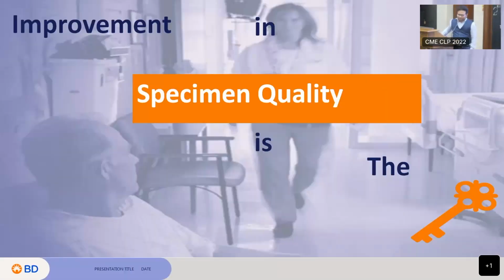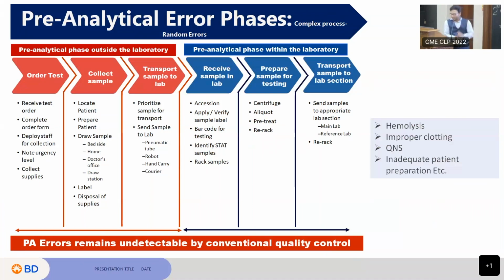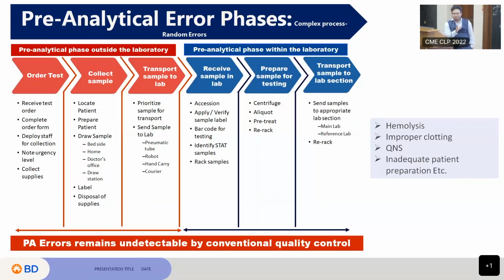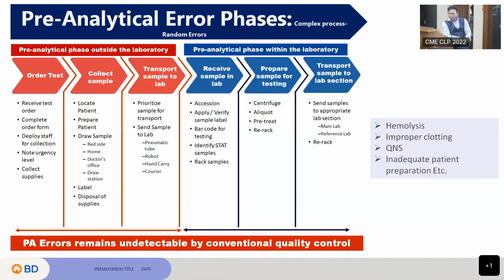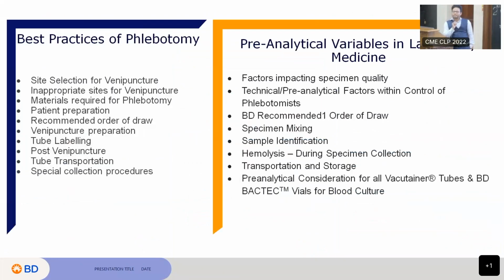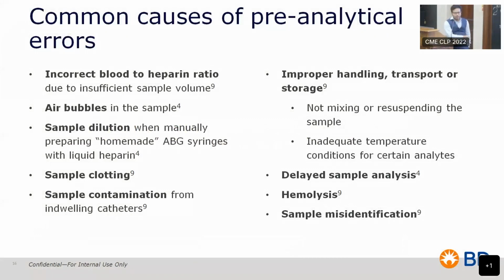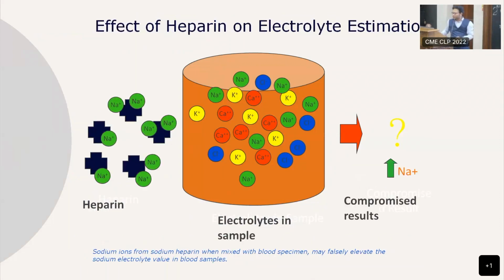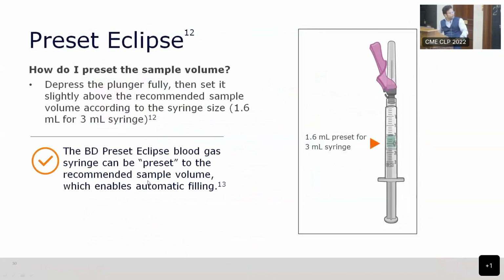Process Excellence in Phlebotomy : Dr.Sangeet Bhaumik